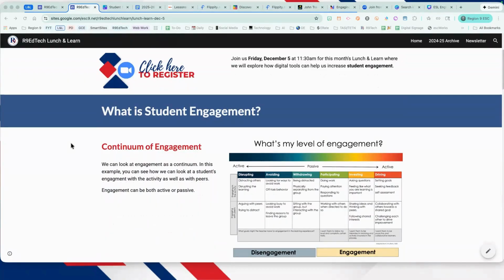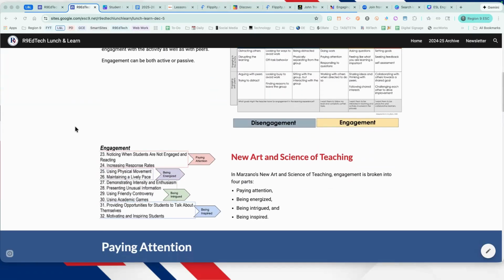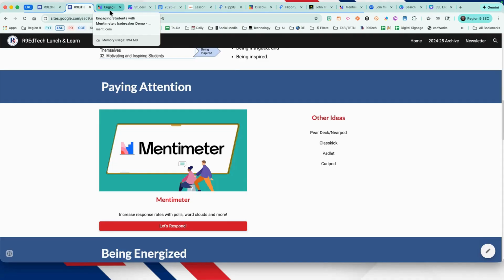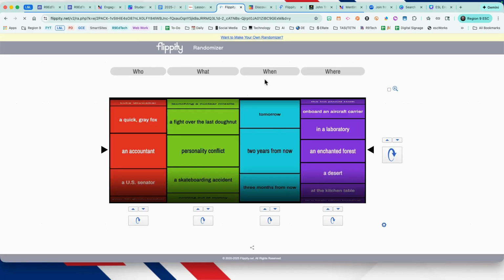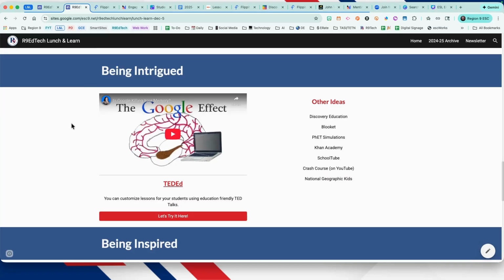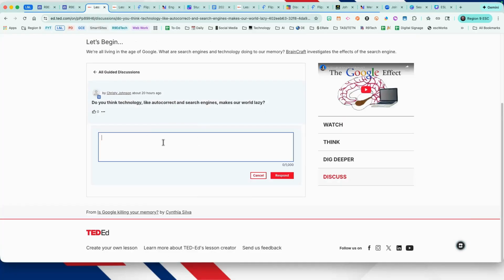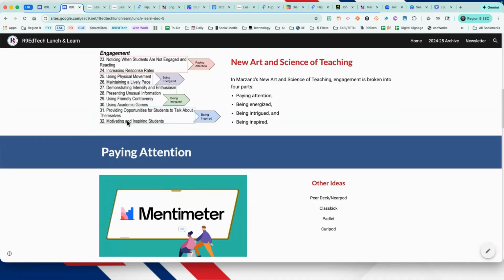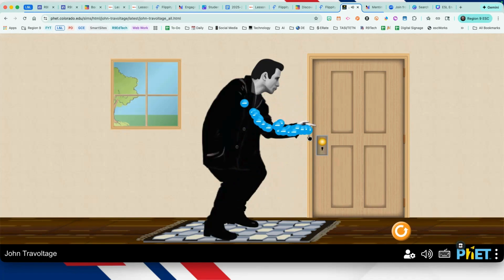EdTech Lunch & Learn December 5th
📢 STOP THE SNOOZING! 📢

Is your classroom participation looking more like a silent film than a vibrant learning space? We get it. Getting students to put down the phone and pick up the knowledge can feel like a job... but it doesn't have to be!

In this video, we're diving into the secret sauce for student engagement, breaking down Marzano's Four Elements and sharing the edtech tools that do the heavy lifting for you. Say goodbye to the dreaded "blank stare" and hello to full-class, energized participation!

You’ll learn how to instantly boost engagement using:

⚡️ Mentimeter & Flippity: For high-speed response rates and easy classroom games.

💡 TED Ed & PhET Simulations: To harness the power of novelty and intrigue.

Ready to transform compliance into true engagement? Let’s go!